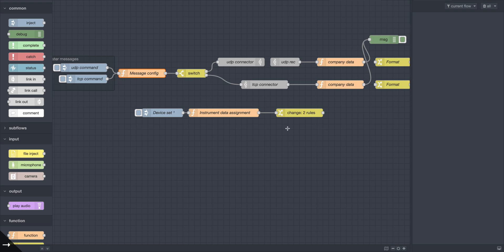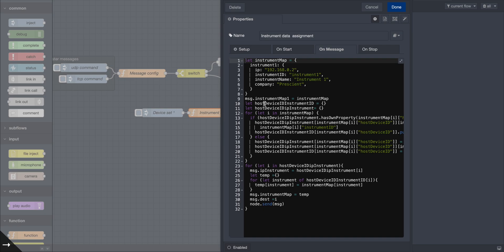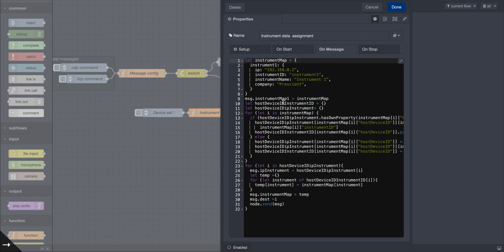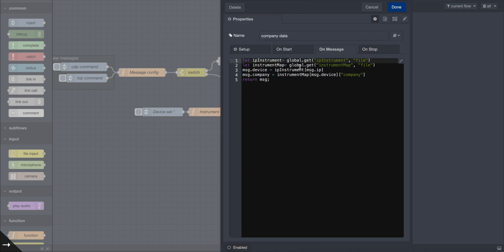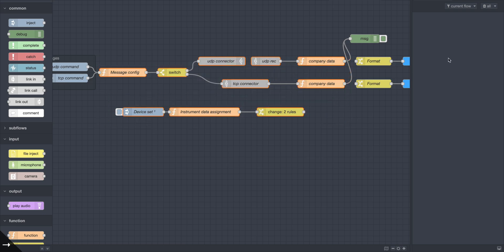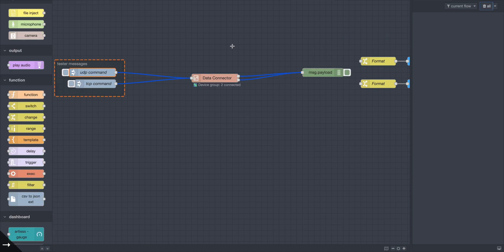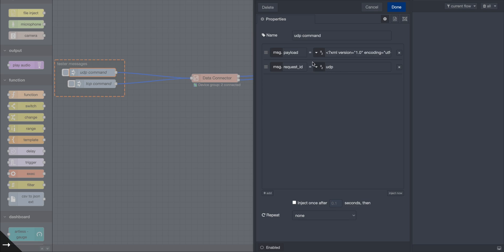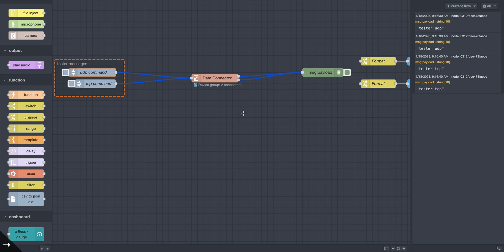Prescient: How to Create Data Connectors and Fetch Your Data in Node-Red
This tutorial will demonstrate how you can create a data connector to pull data from a particular source and host the data on an external entity (like an edge device). We'll show you what to do with an instrument map for metadata and how to get your data ready to be used in Node-RED.

===Links===
Naming Devices with Prescient Designer: